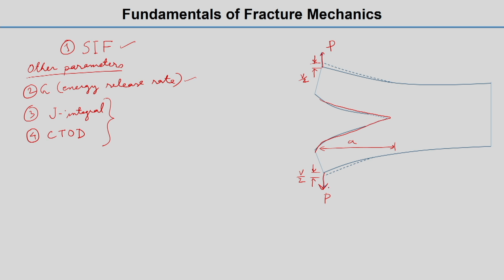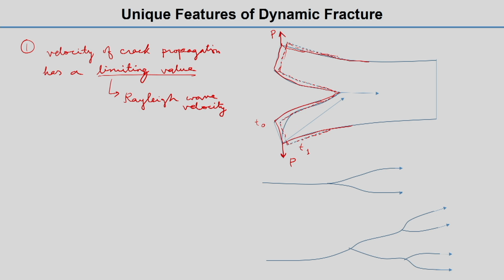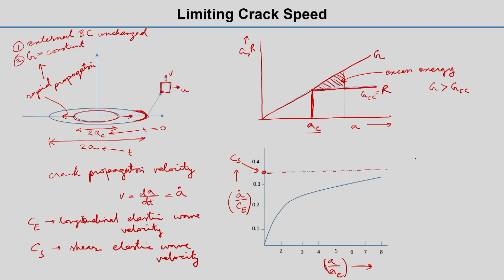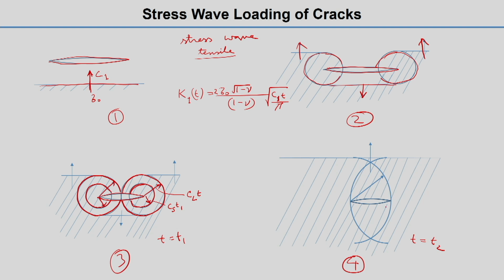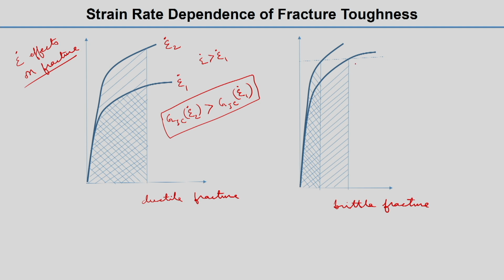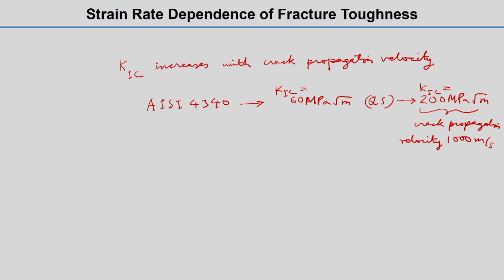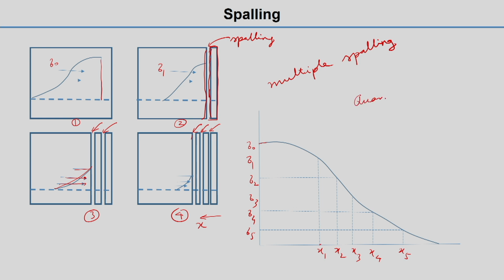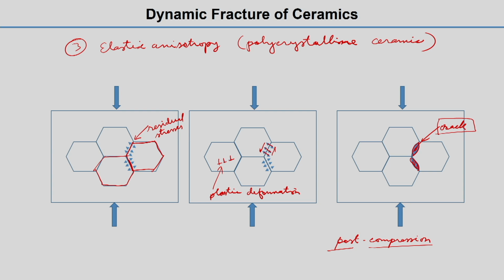Lec 45: Dynamic Fracture 2